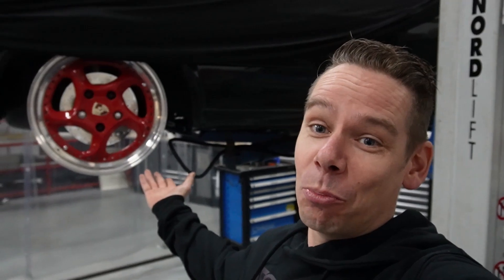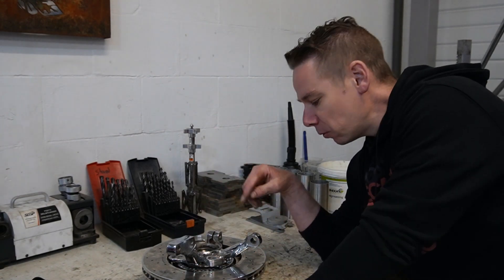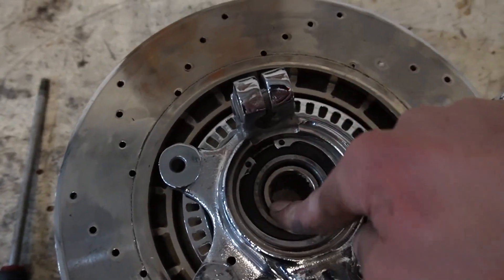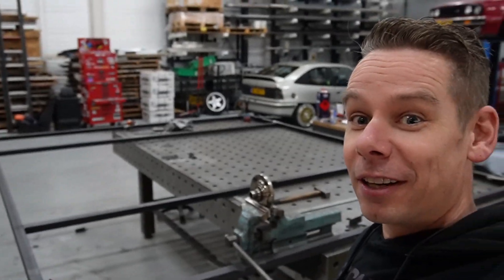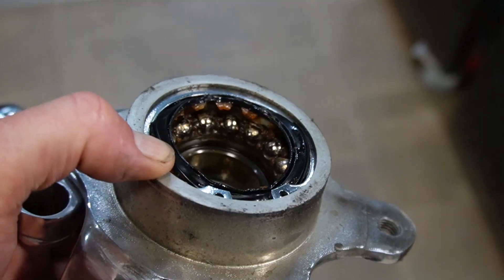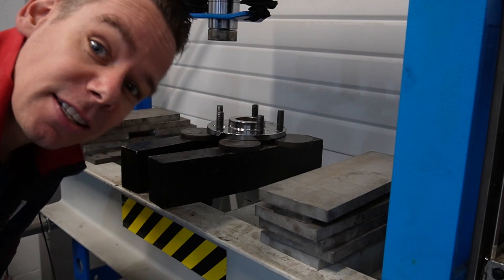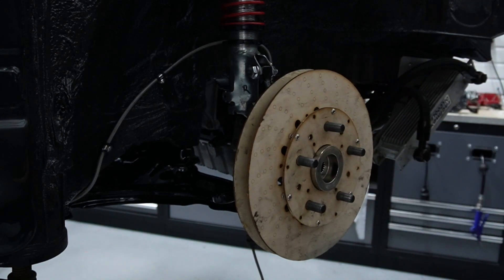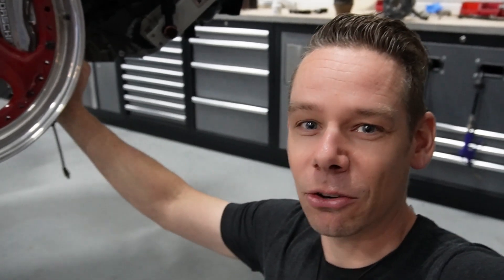VW Golf2 G60 Porsche bigbrakes and mistakes!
In this episode i made the Porsche bigbrakes fitt.
But this doen`t wen`t all smooth it involved lots of engineering.
And lots of other problems we did overcoma and still needs some to tackle.

But the endresult of this porsche setup is looking zo good.
A vw golf 2 with all original porsche bigbrakes without wheel adapters.
So this way we got the perfect fitment.

01-Music by Alexi Action from Pixabay
04-Music by Zakhar Valaha from Pixabay